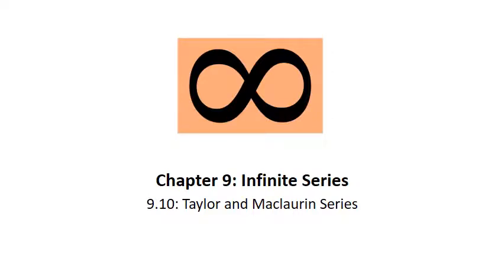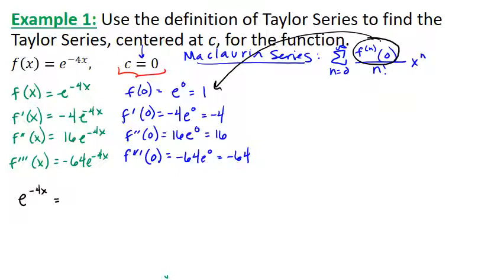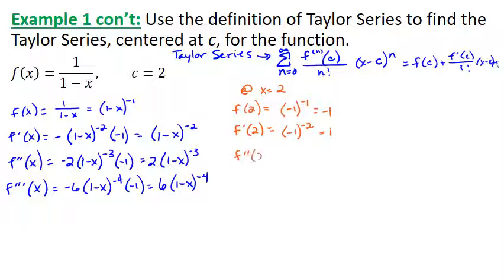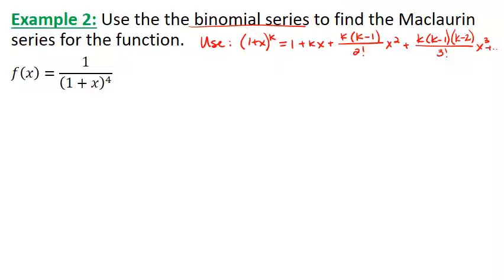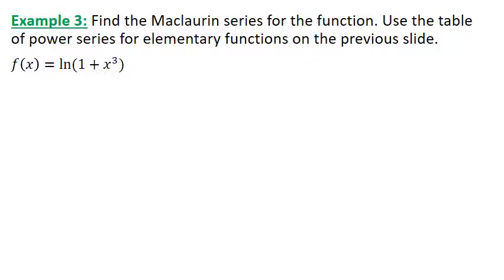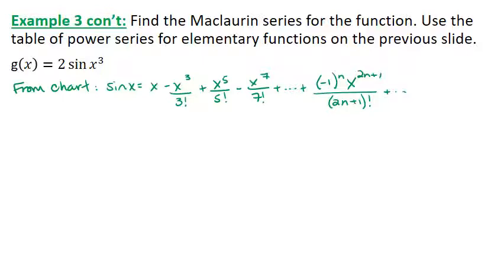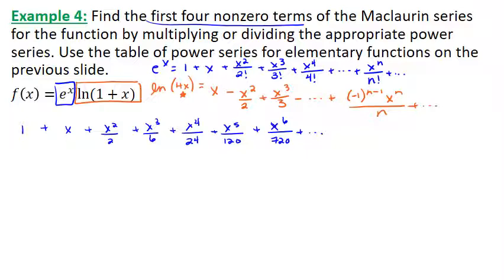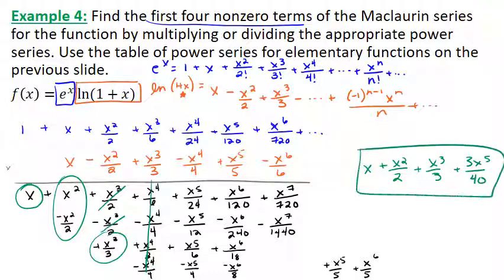MA206 9 10 Video